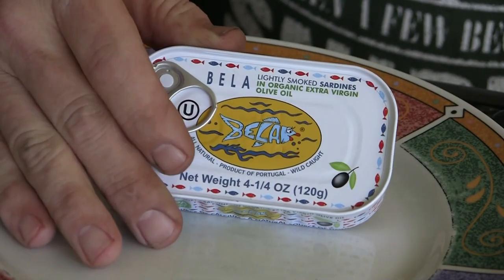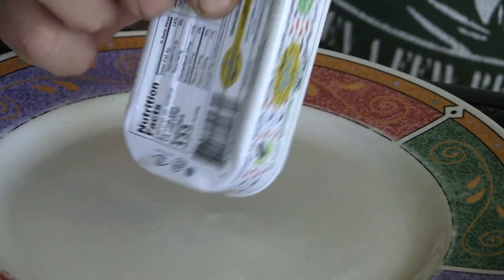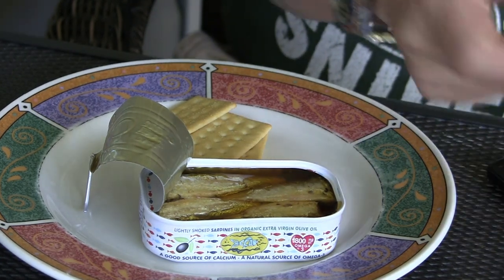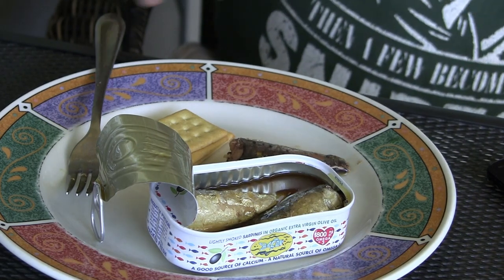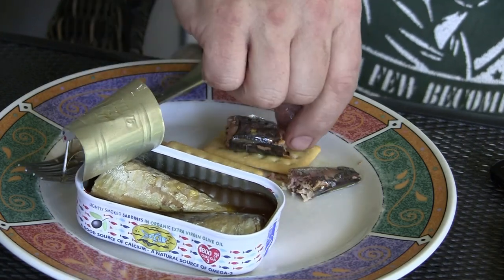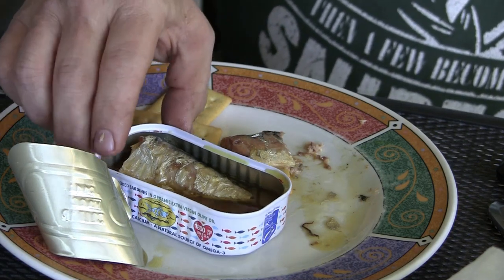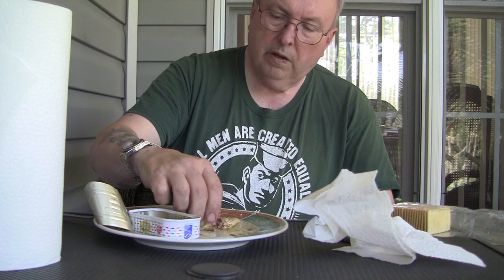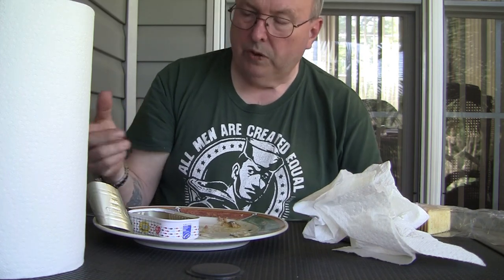Bela Sardines lightly smoked in olive oil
Back by popular demand a sardine review video.